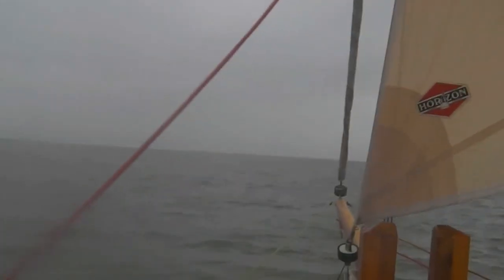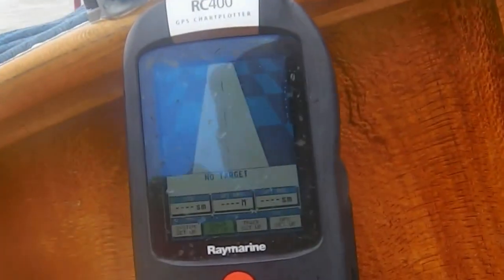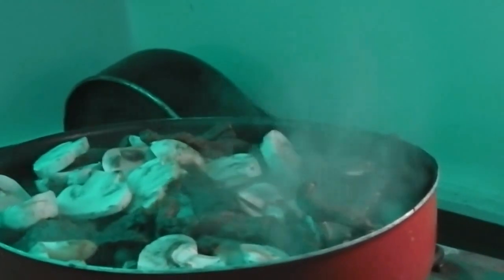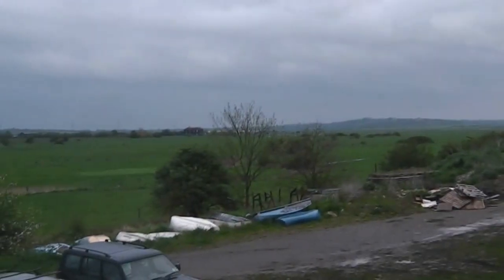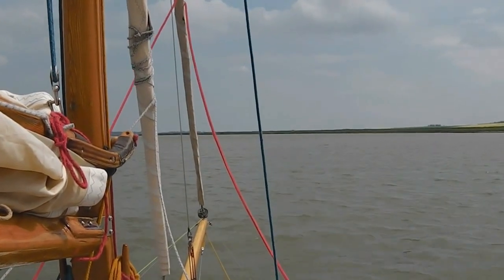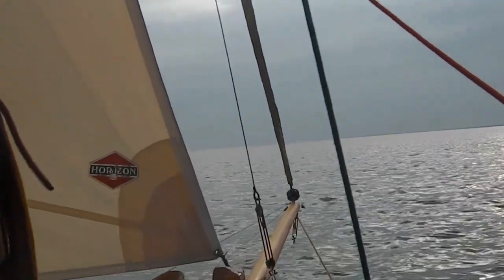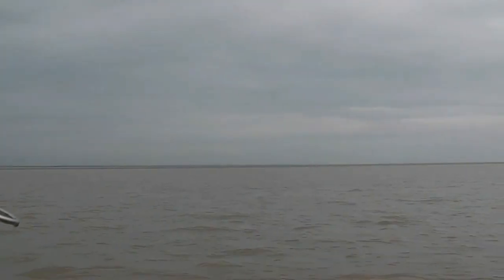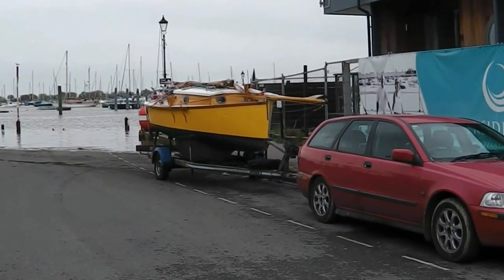2012 May - singlehanded!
Lots of me talking to camera, but then I had no-one else to talk to. First singlehanded trip. I'll enjoy the next one more.